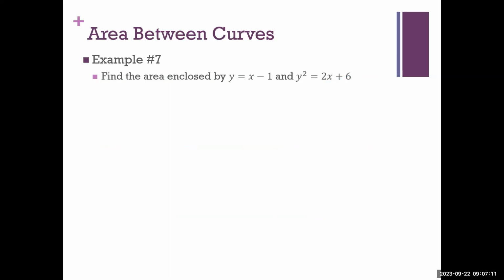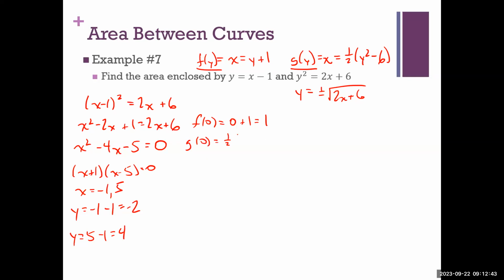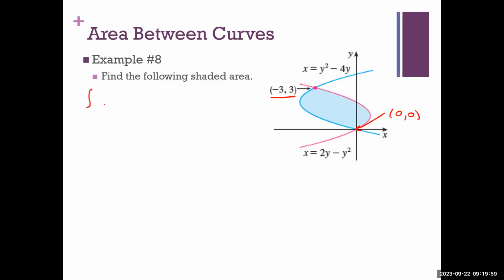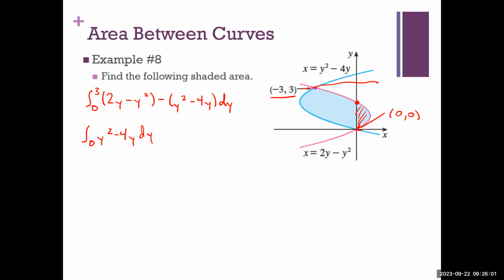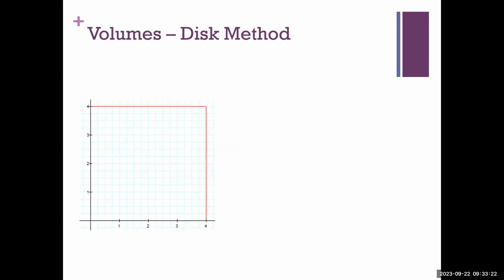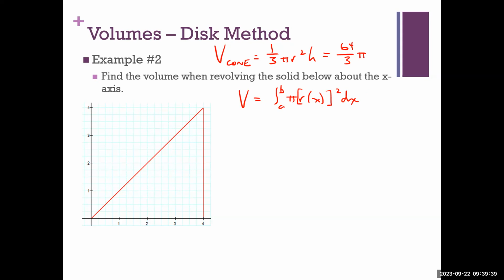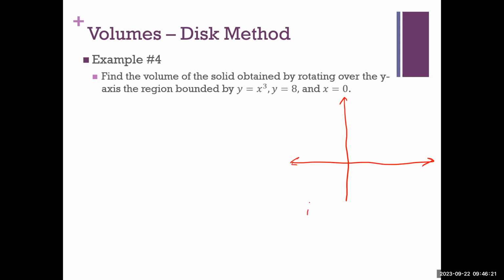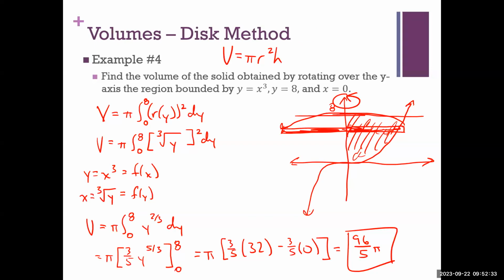Fall 2023 - MAT 266 - September 23, 2023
0:00:00 - Area between curves
0:24:20 - Volumes (Disks and Washers)